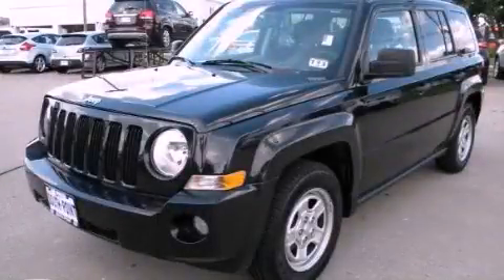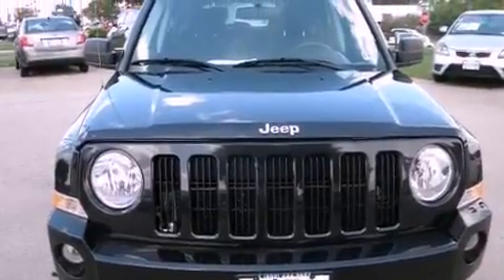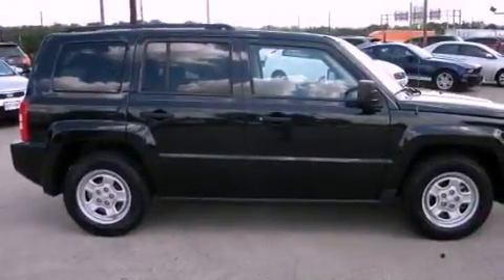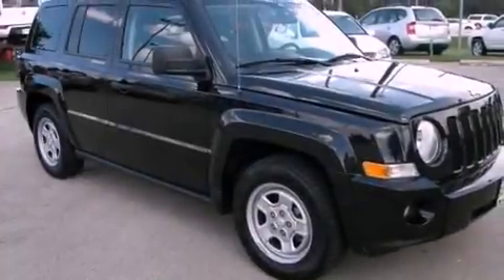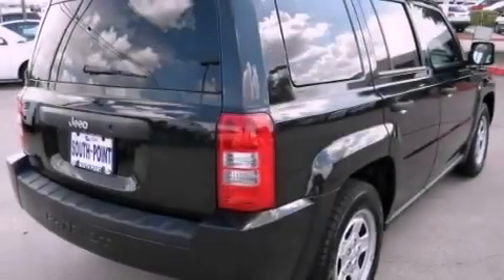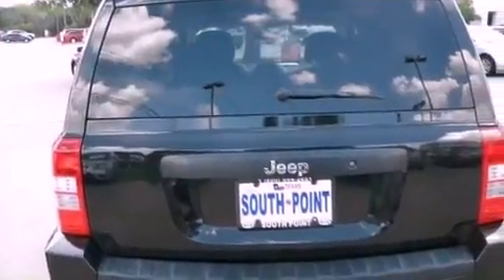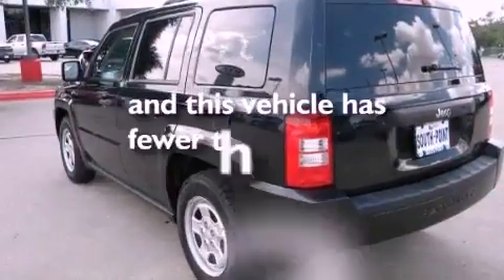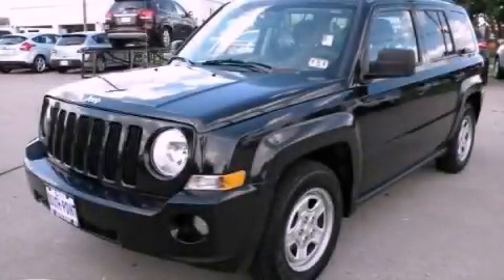Preowned 2010 Jeep Patriot Austin TX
Year : 2010
 Make : Jeep
 Model : Patriot
 Engine : 2.0L DOHC 16V I4 Dual-VVT engine
 Trans . : Manual
 Exterior : Black
 Miles : 19,915
 Interior : Black

 5306 South I H 35